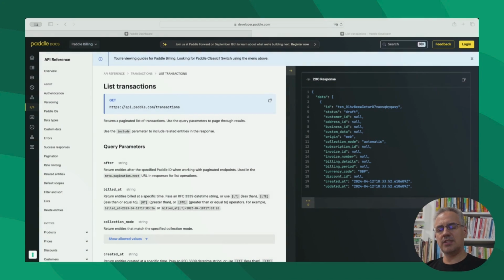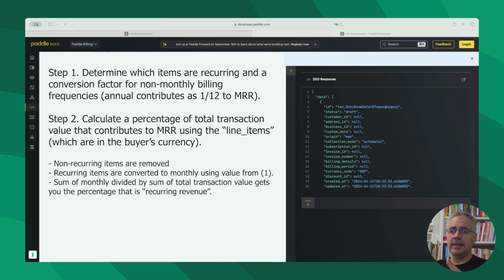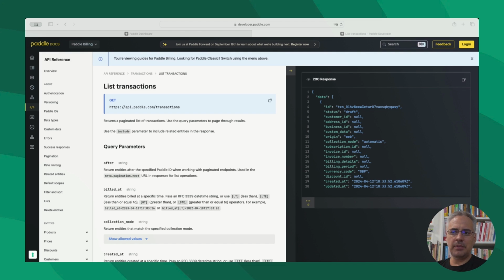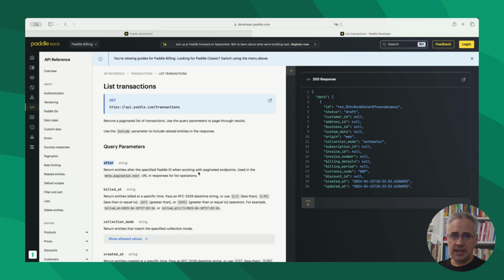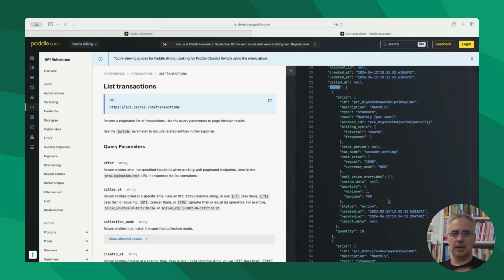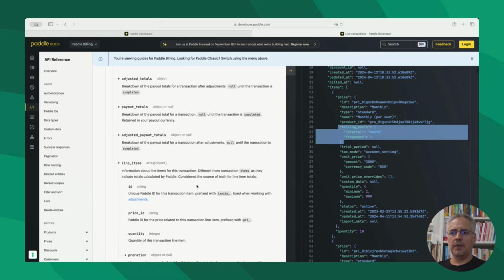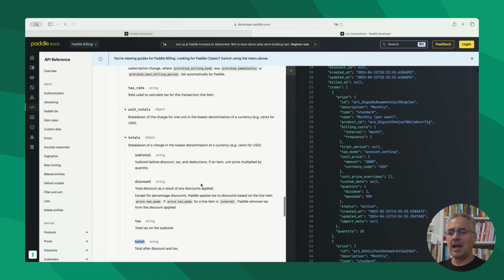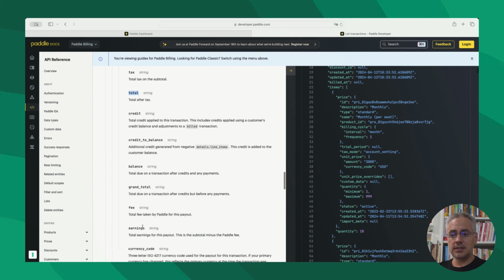How do you get MRR from the Paddle API?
Alex introduces a method to calculate Monthly Recurring Revenue (MRR) using the Paddle API, as it lacks a direct MRR endpoint. The process involves using the transactions endpoint to retrieve payment data and manually calculate MRR. Key steps include identifying recurring items, converting annual plans to monthly equivalents, and calculating transaction percentages for recurring revenue. Aggregating these values gives the monthly MRR. Filters and pagination help manage the transaction data, and line items serve as the core source for calculations. Automating this process simplifies the task, making it repeatable and efficient for ongoing MRR tracking.

00:00 Introduction
00:25 No MRR Endpoint
00:52 Calculating Recurring Items
02:20 Using Percentages
02:49 Handling Multiple Currencies
03:31 Processing Line Items
05:07 Applying Percentages
07:07 Conclusion